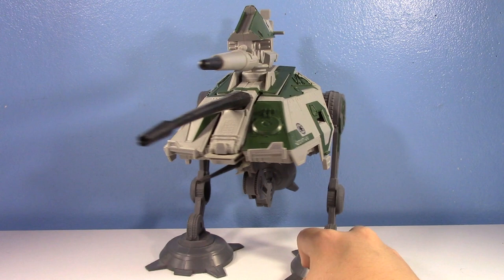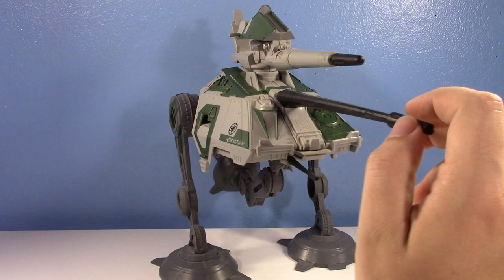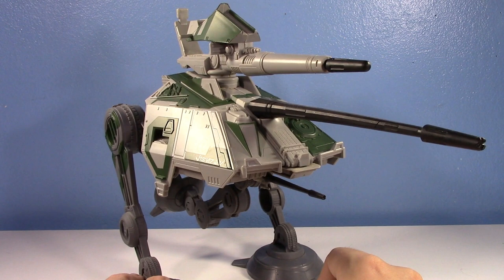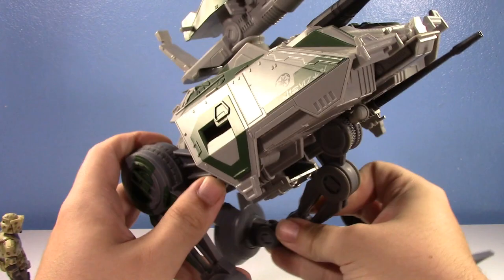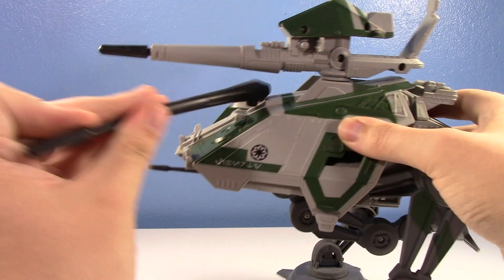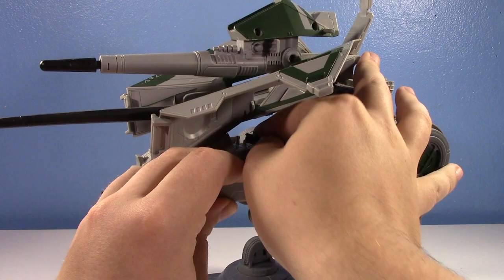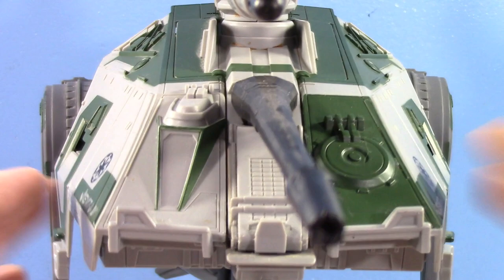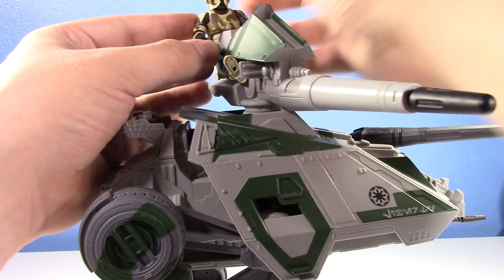Clone Corner #77- The Vintage Collection (2012) AT-AP Walker (Kashyyyk)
Been a while since I've talked about a clone vehicle, let's change that!

Jcc2224
Cincinnati, OH
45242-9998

FAQ:

1- Where do you get your figures?

2- Can you review ___? Can you make a ____ video?

3- Can I have ___?

Awesome profile picture made by Shesh Monkey on instagram! Check him out and give him a follow!

Binärpilot- Norland